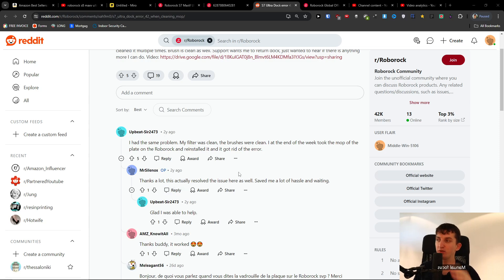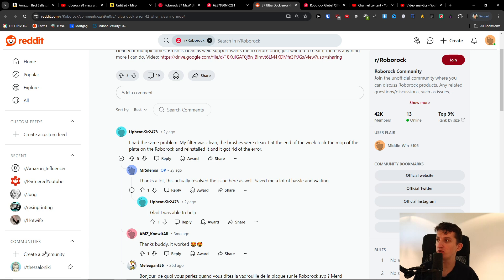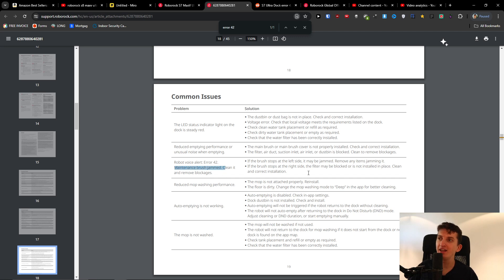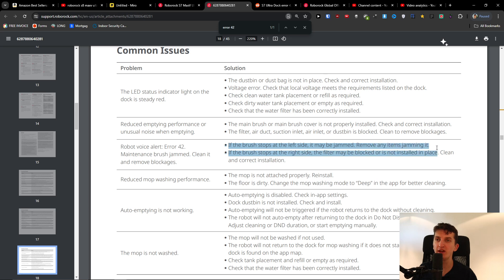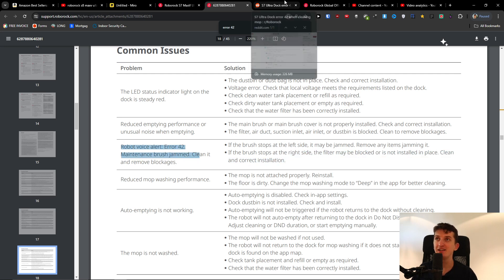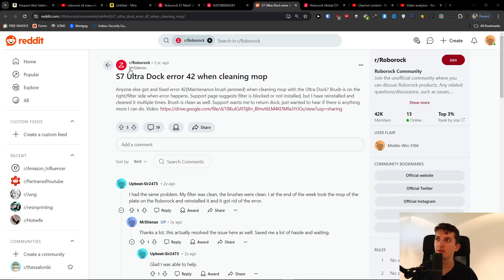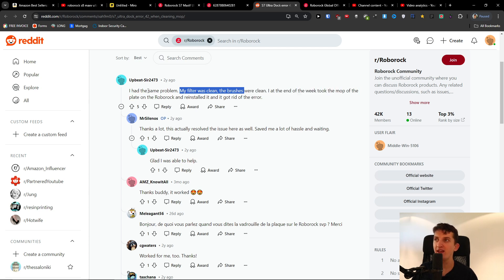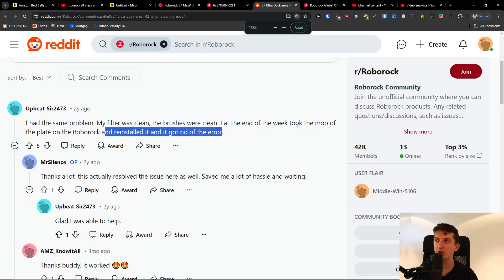Roborock S7 Maxv Ultra Error 42 - How To Fix